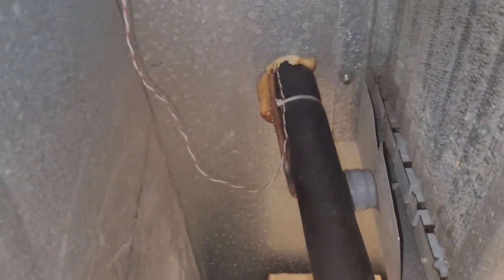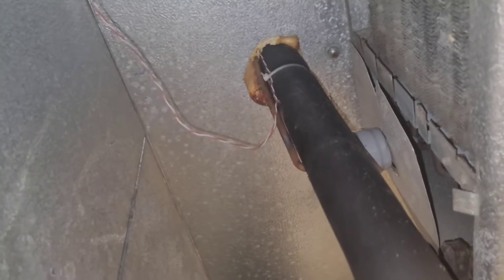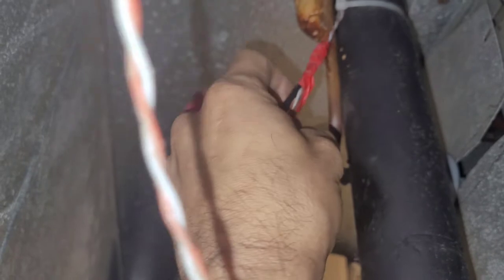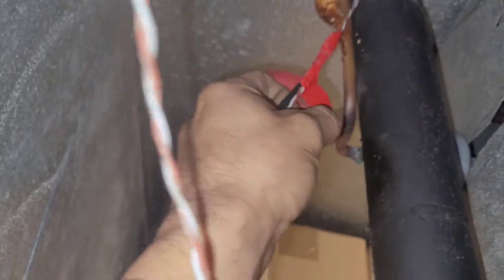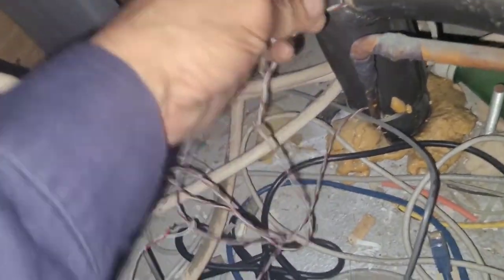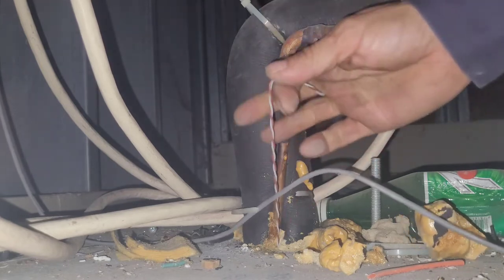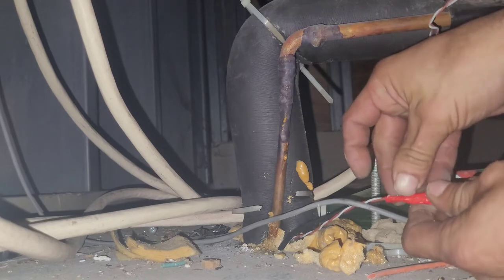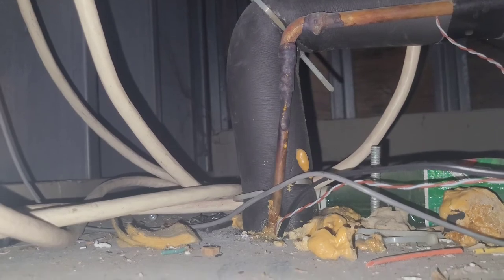Use An Existing Wire to Pull A New Wire Through A Tight Opening.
YT033 PULL A NEW WIRE WITH OLD 062522